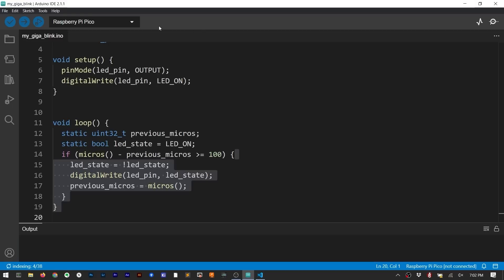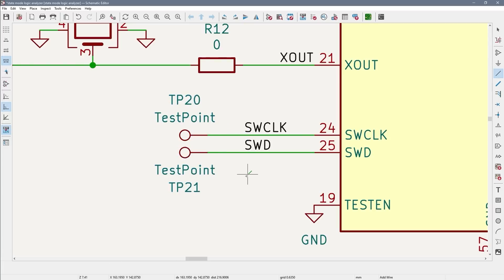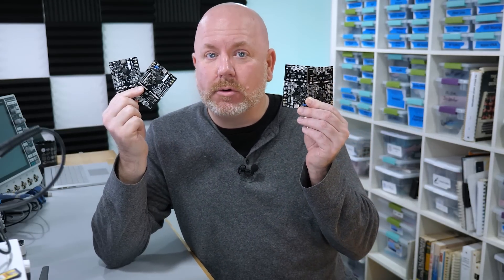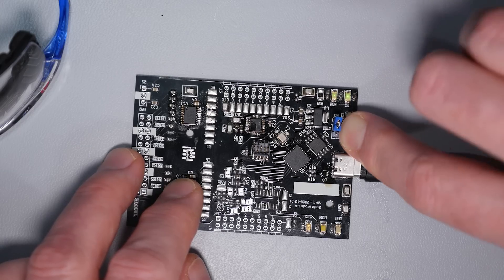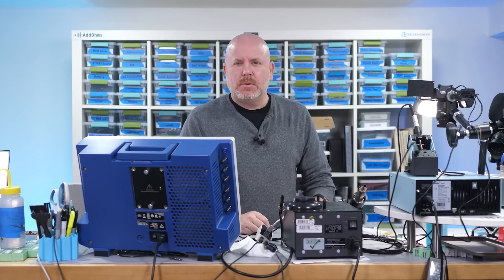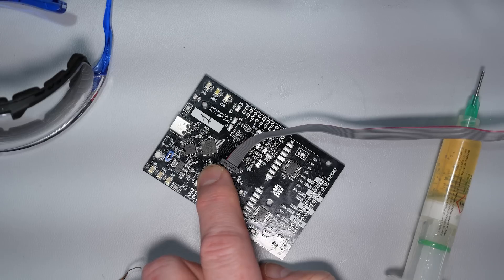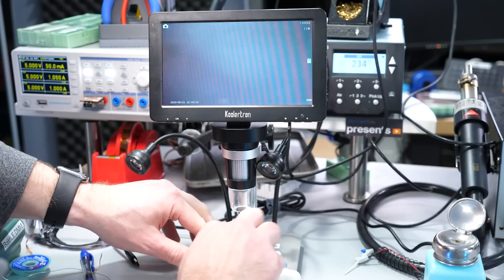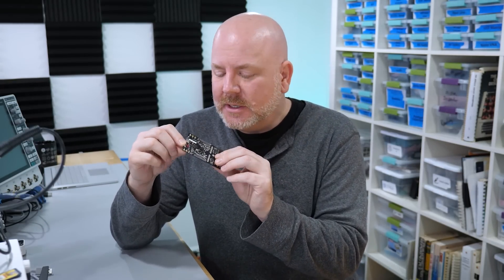Custom RP2040 PCB: Design, Turn-On, and Debug - How Hard Could It Be?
James originally intended to make a video about a tool that he calls a "State Mode Logic Analyzer." One of the core components of that project is the RP2040 microcontroller from Raspberry Pi and its programmable IO (PIO) modules.

However, getting the RP2040s to work on the custom-made PCBs that James designed turned out to be a chore. So, for this episode, he shares soldering RP2040 (QFN) techniques, easy-to-solder parts for RP2040 designs, and what to debug when turning on custom microcontroller boards. After all, how hard could it be to make a custom RP2040 PCB?

Discuss the episode, questions James's design choices, and ask him questions on the element14 Community!

Workbench Wednesdays - Why You Need a Raspberry Pi Pico Development Board by Shabaz

#0:00 Welcome to element14 presents
#0:36 Overview
#2:41 Power and Decoupling
#3:56 Program and Debugger
#5:02 Boot and Reset Buttons
#6:17 Turn-On
#12:06 Give Your Feedback